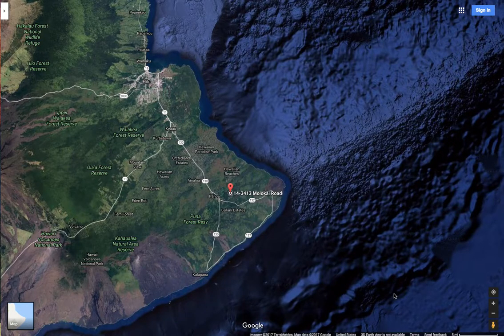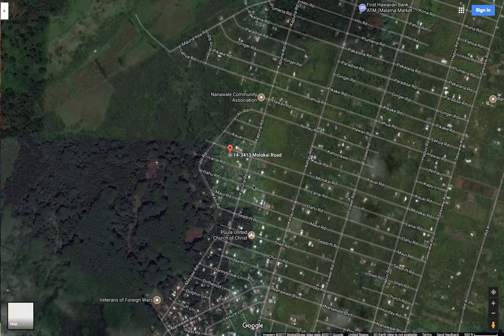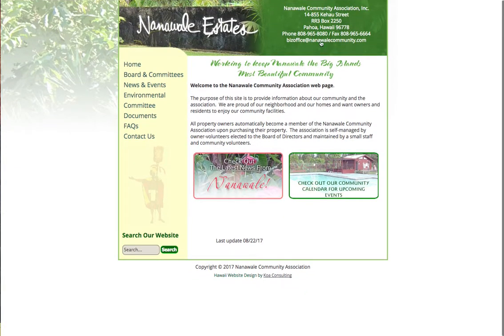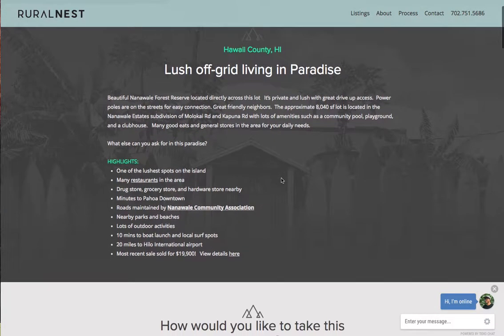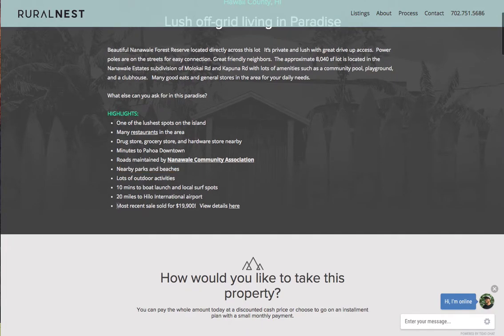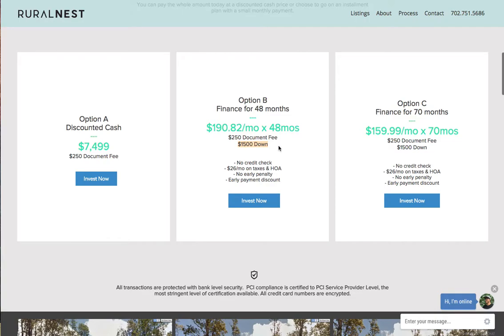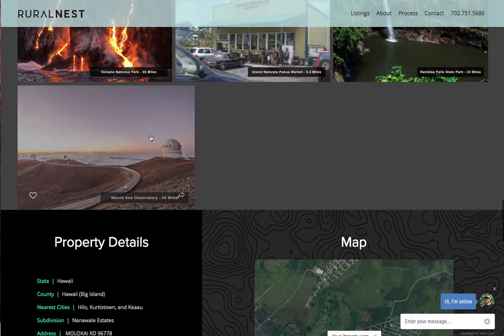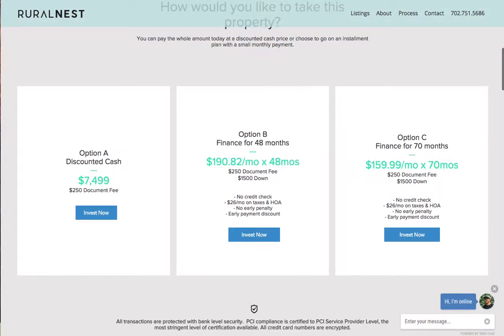HI 006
Beautiful Nanawale Forest Reserve located directly across this lot   It’s private and lush with great drive up access.  Power poles are on the streets for easy connection. Great friendly neighbors.  The approximate 8,040 sf lot is located in the Nanawale Estates subdivision of Molokai Rd and Kapuna Rd with lots of amenities such as a community pool, playground, and a clubhouse.   Many good eats and general stores in the area for your daily needs.